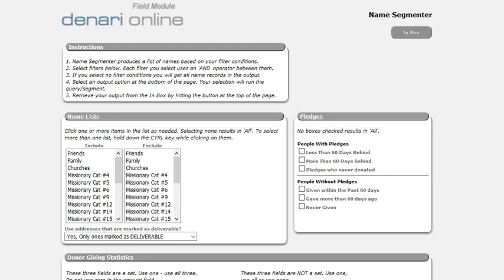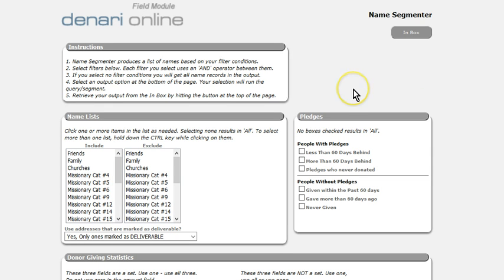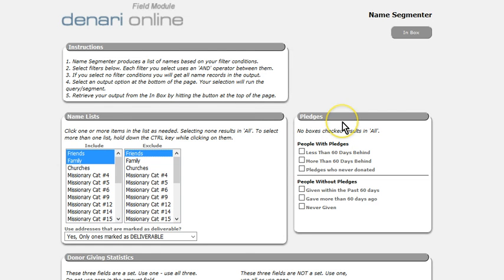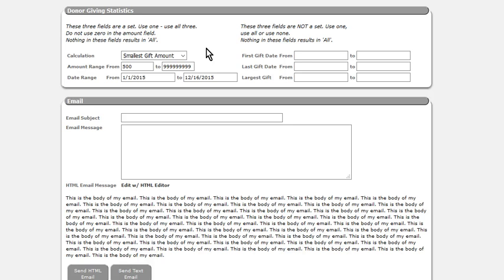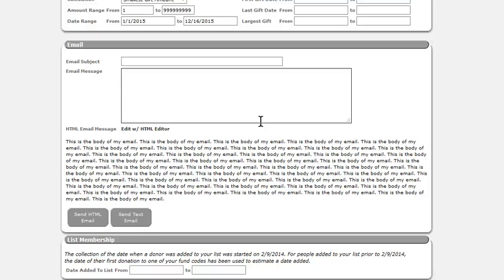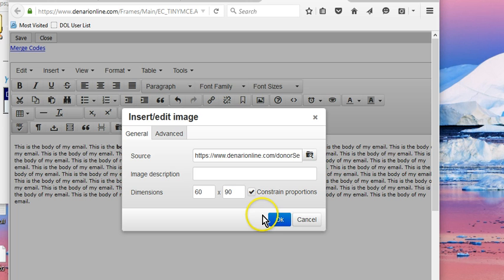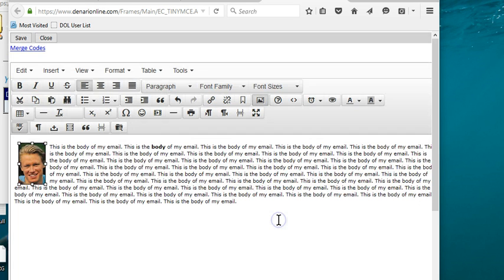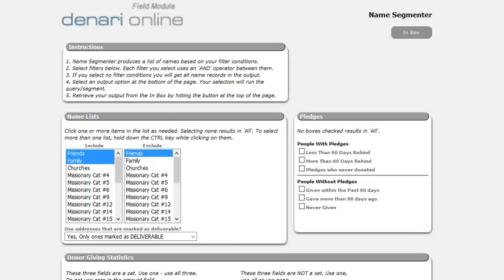Denari Software | Online Donation Software | Denari2 | Field Module Name Segmenter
Denari Software | Online Donation Software | Denari2 | Field Module Name Segmenter - In this lesson, learn how to add segmented names to your Field Module pages.